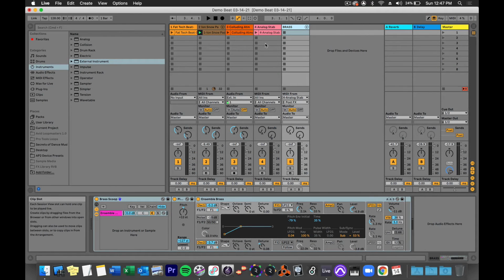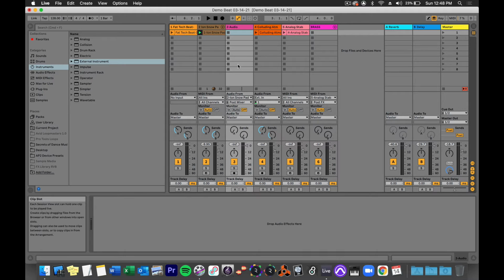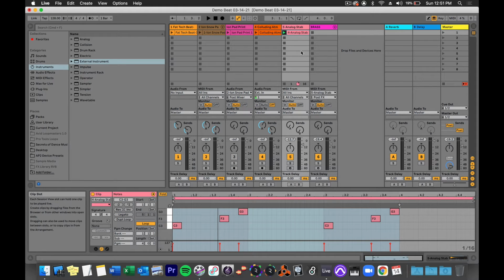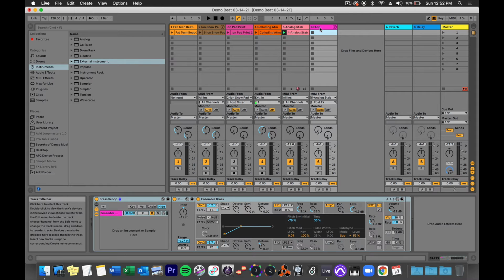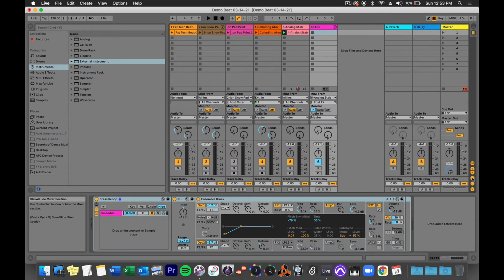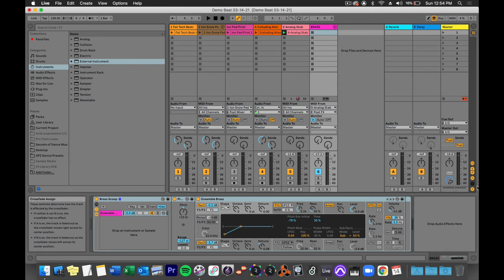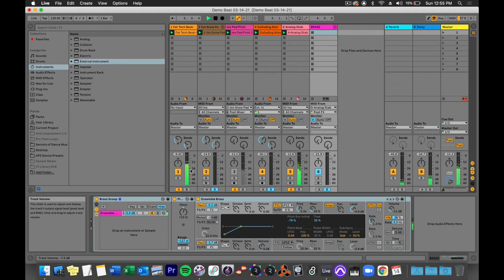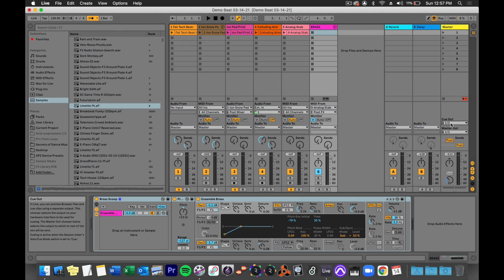Routing in Ableton Live Part 3